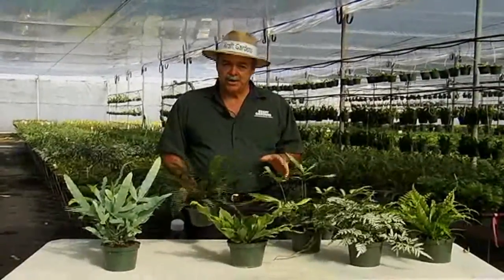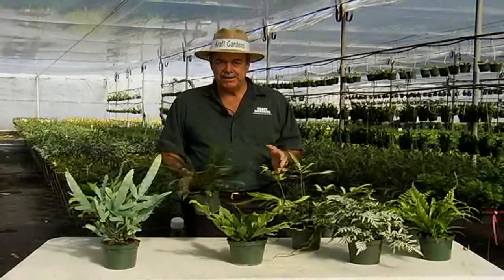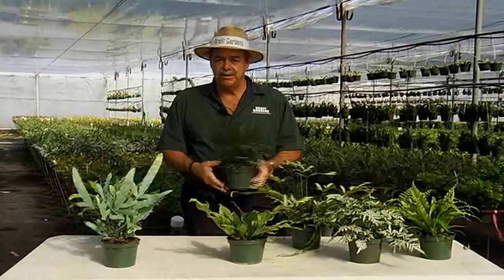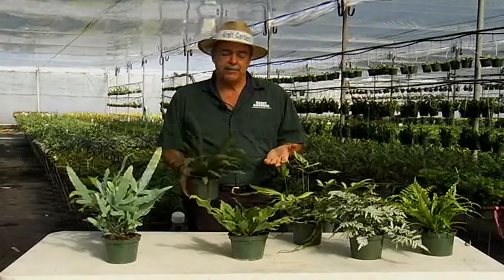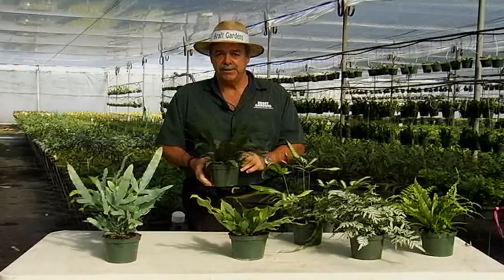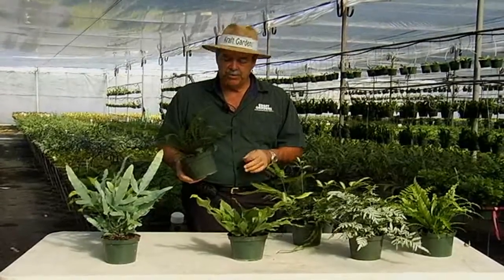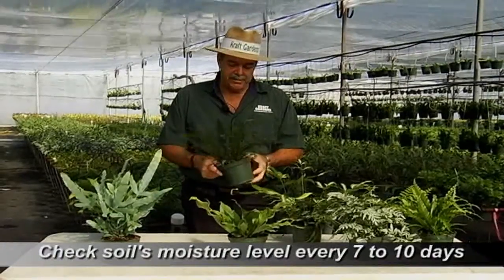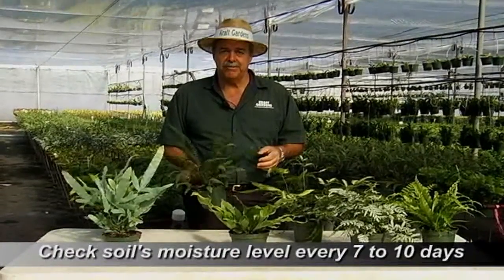Tropical Fern Care Instructions.avi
How to Care Instructions -- Tropical Ferns